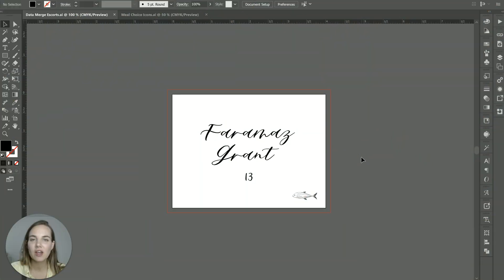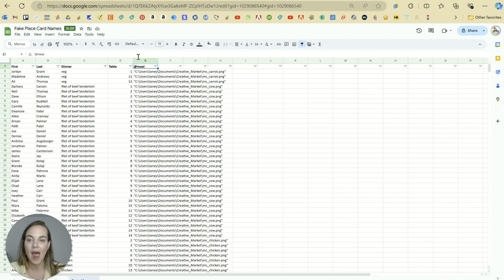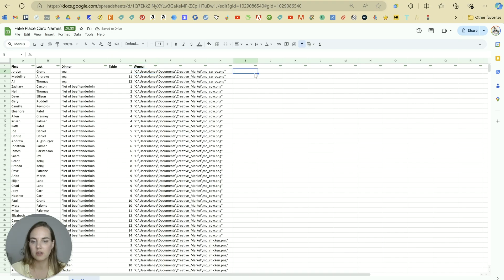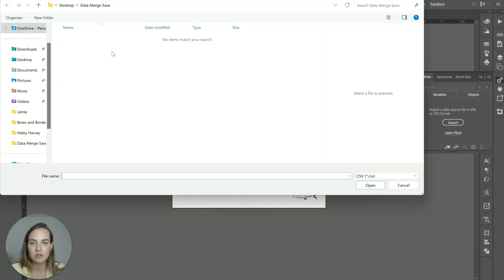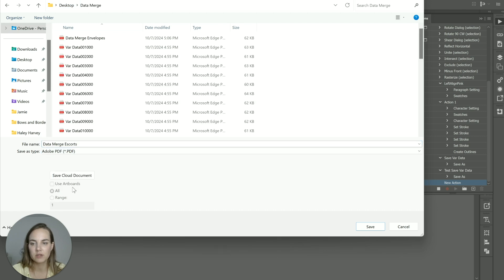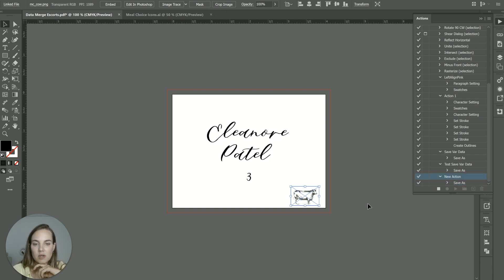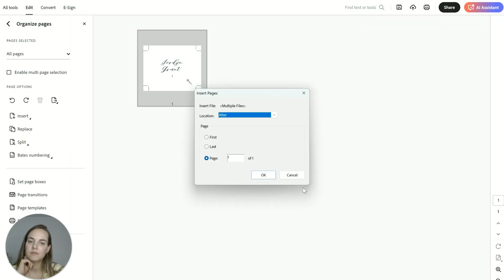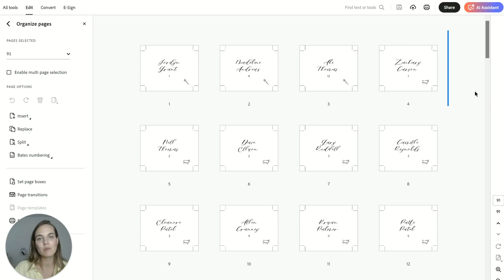Data Merge with Images in Adobe Illustrator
Have a topic you’d like me to make a video on?

As a wedding invitation designer I use data merge A LOT - envelope addressing and place cards being the most common reasons. I generally do this in Adobe InDesign for those text heavy instances, but it can also be done using Adobe Illustrator (check out this video

But what about for images? Day-of stationery place cards often include a meal selection where clients want to use little symbols/images instead of words! This is SUPER easy to do using Illustrator, so let's dive in.